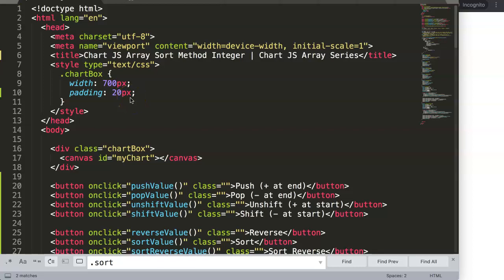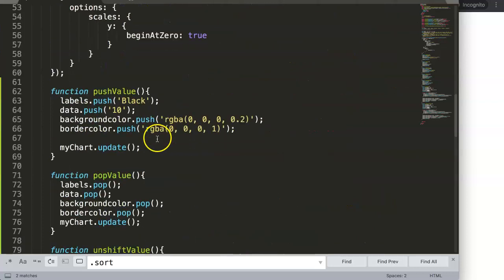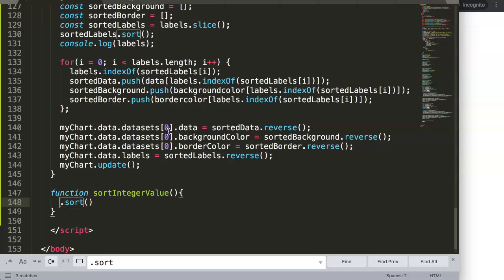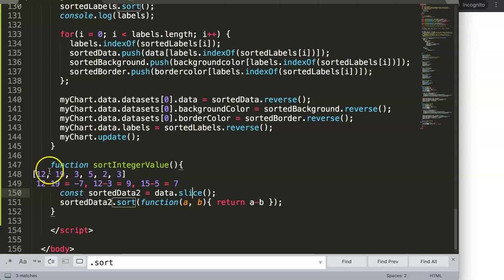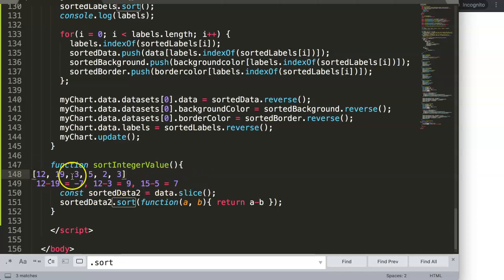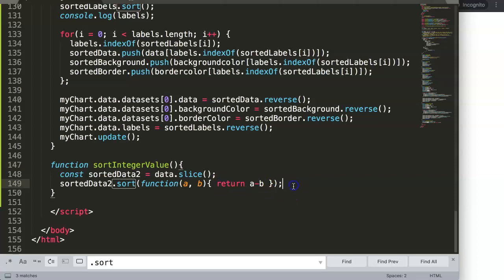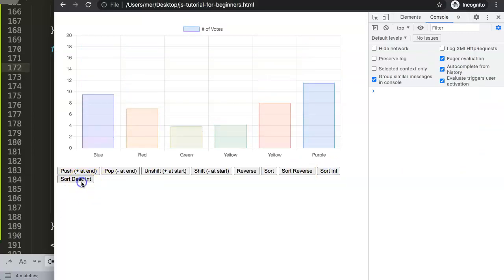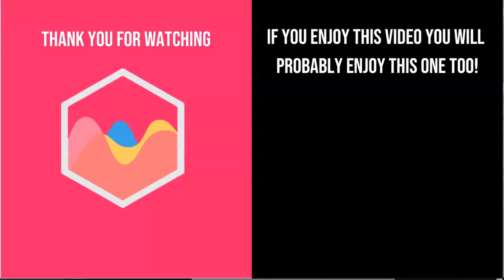13 Array Sort Integer Method Chart JS Array Series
13 Array Sort Integer Method Chart JS Array Series

In this video we will explore the array sort integer method in chart.js. This is a specific series is in covering about arrays in combination with chart js. We will be exploring how to get the most out of arrays with chart js.

In Chart.js, Chartjs, Chart JS we can do this with using a few combined options together which are easier than you might think!

Chart JS Dashboard Series:
👍 Most Liked Video Series: